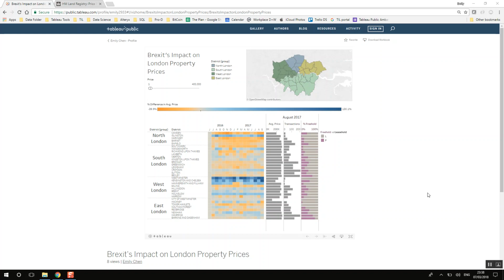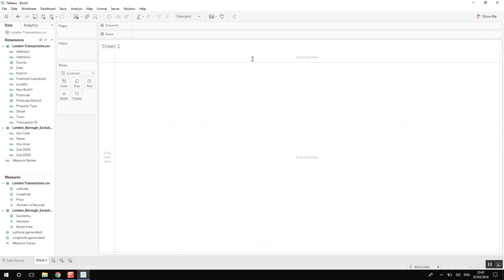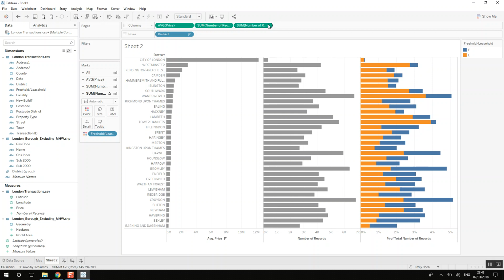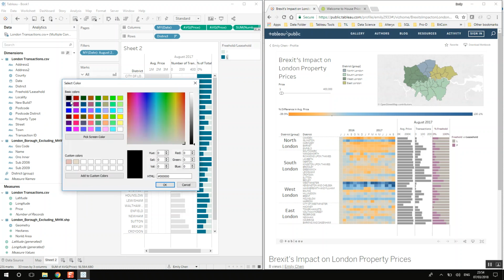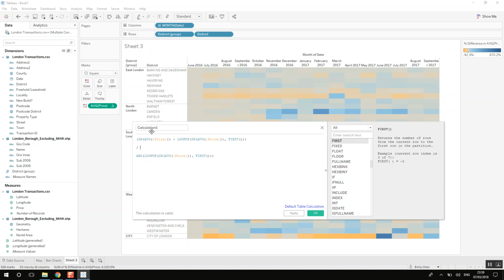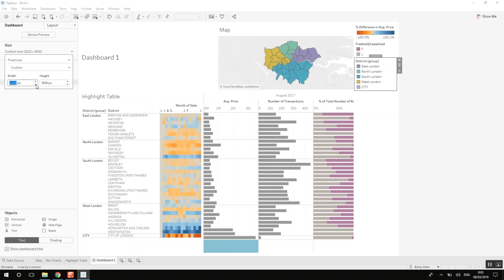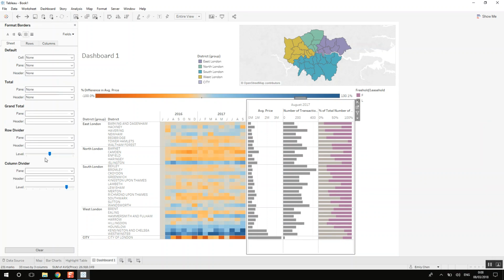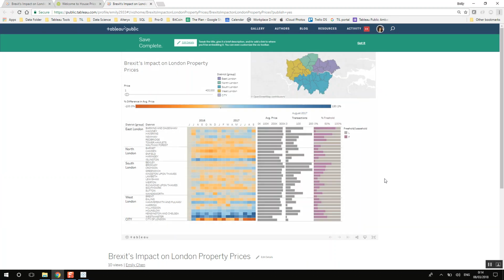Build with Me! Brexit's Impact on London Properties - Tableau Dashboard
I did a hands on session for students at Queen Mary University where they were keen to build this piece of analysis for themselves. I thought I would post it here for everyone to share.

If you'd like to follow along, you can find the datasets in my blog post: